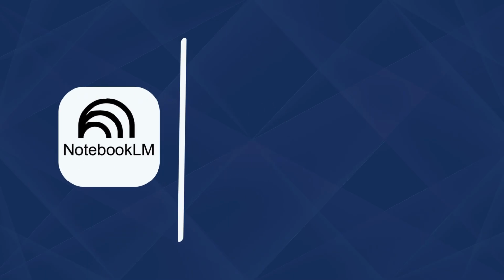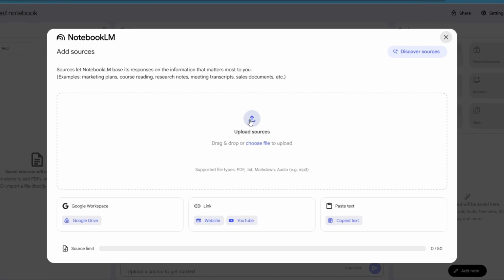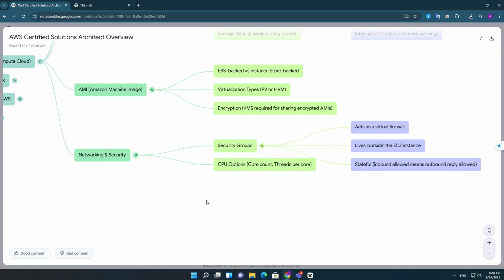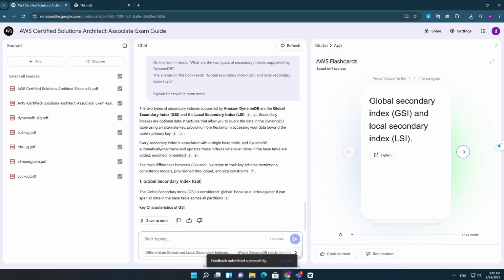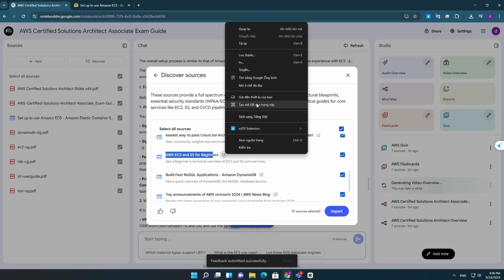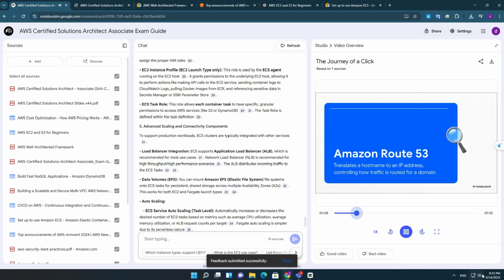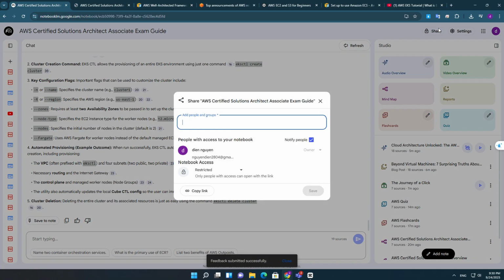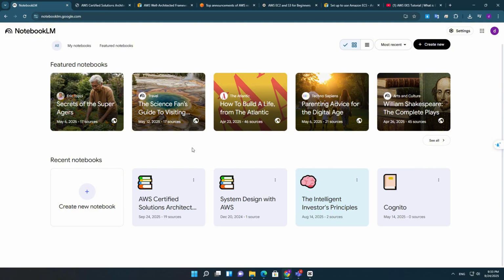Google NotebookLM Tutorial: AI Tool That Makes Studying 10X Easier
Unlock the power of Google NotebookLM — the AI tool designed to make studying, research, and knowledge management up to 10X easier. 🚀

In this tutorial, I’ll walk you step by step through NotebookLM’s best features, including:

Creating notebooks from your own documents & sources

Generating mind maps, flashcards, and quizzes

Using Video Overview & Audio Overview for quick learning

Writing structured reports & blog posts automatically

Chatting with NotebookLM to get answers from your resources

Collaborating, sharing, and discovering new sources with AI

Whether you’re preparing for exams, teaching students, or organizing work projects, NotebookLM is the ultimate AI assistant to save you time and supercharge your productivity.

Chapters
00:00 Introduction
01:26 Create your new notebook
02:13 Create mindmap base on your sources
03:58 Create flashcards
05:17 Discover sources
06:09 Create report
06:50 Video overview
07:51 Audio overview
08:22 Share and Setting
09:02 Conclusion